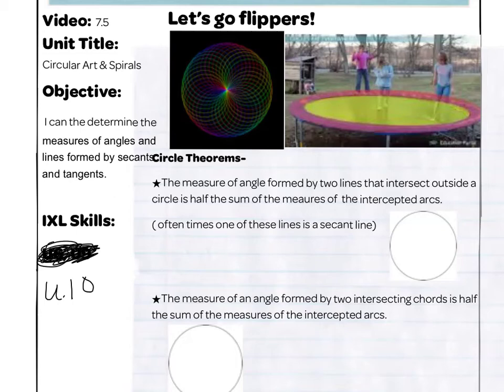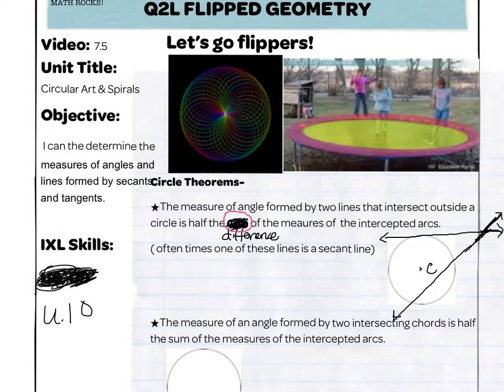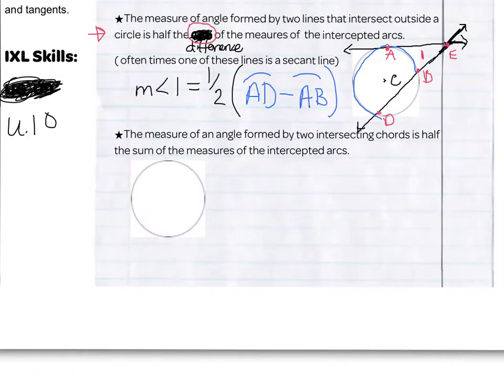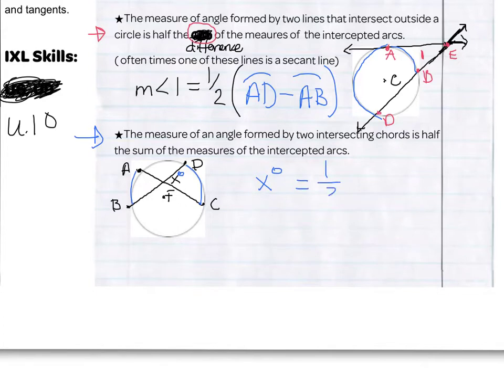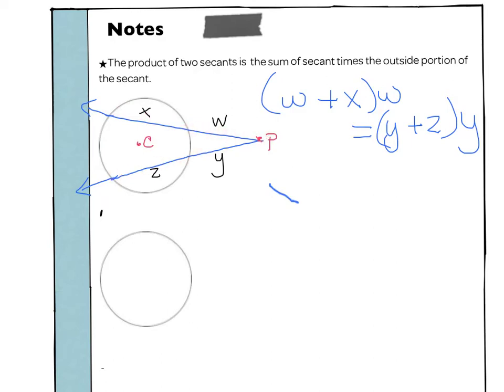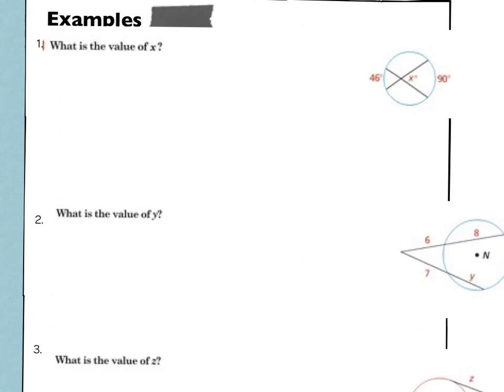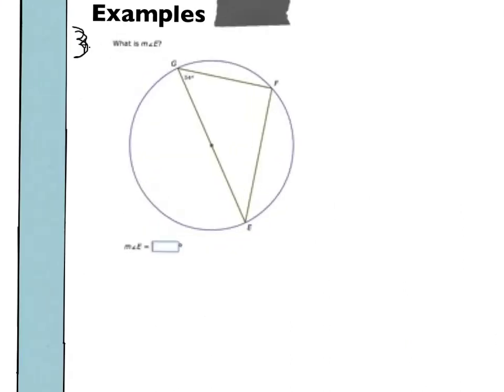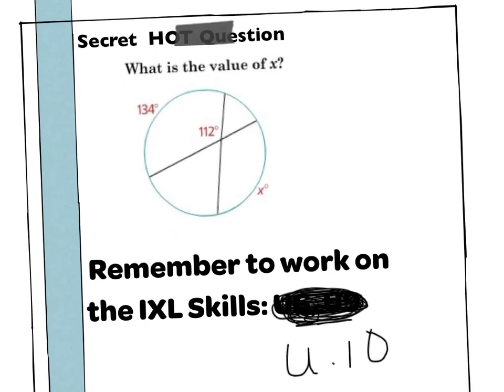Geometry Regents 7.5